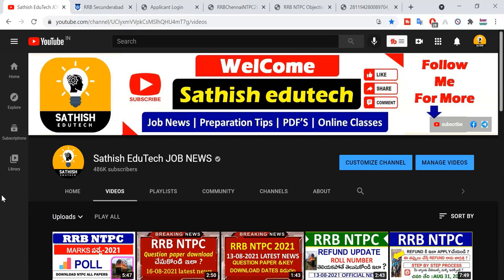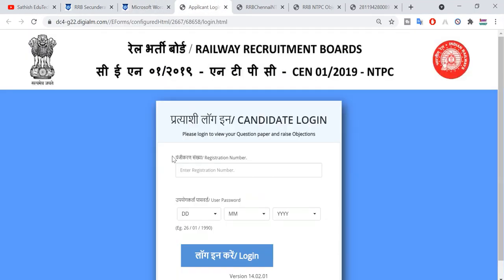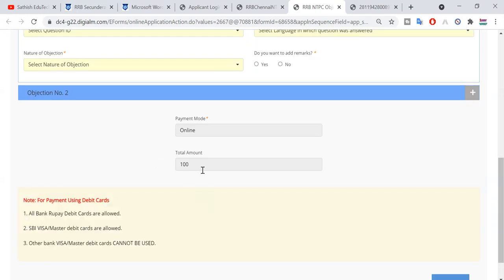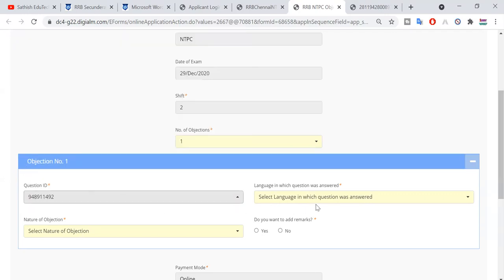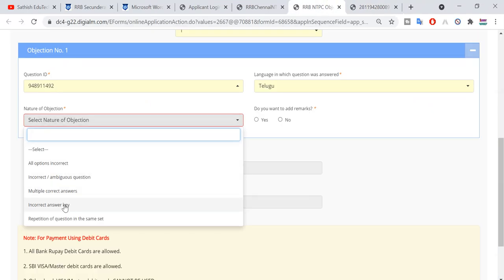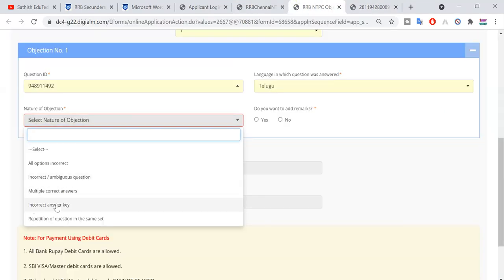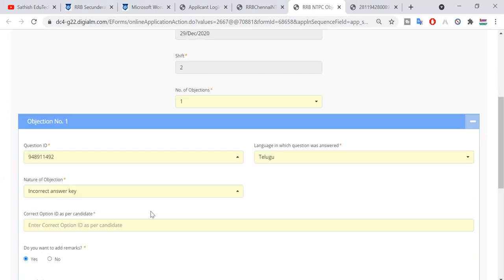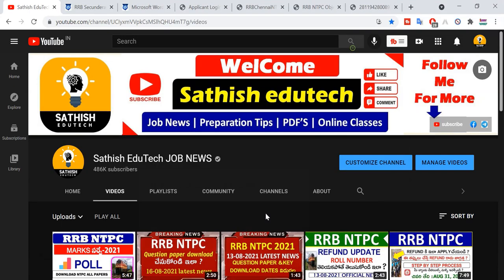RRB NTPC OBJECTION RAISE LINK ACTIVATED OFFICIAL||STEP BY STEP OBJECTION PROCESS IN TELUGU